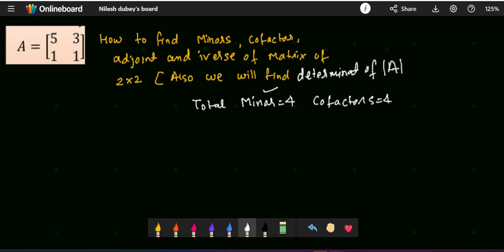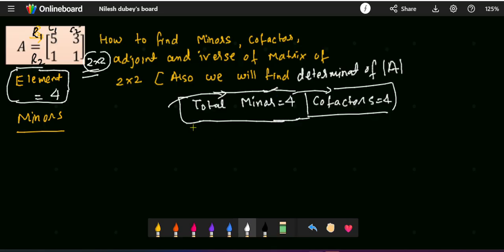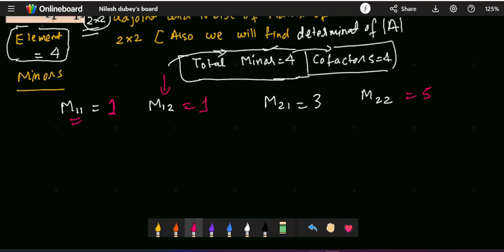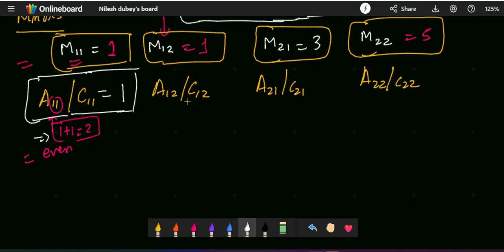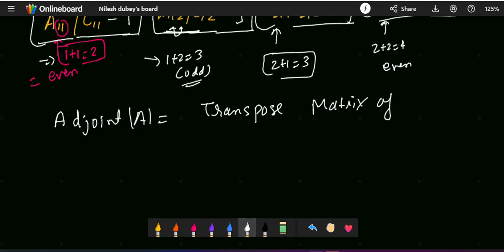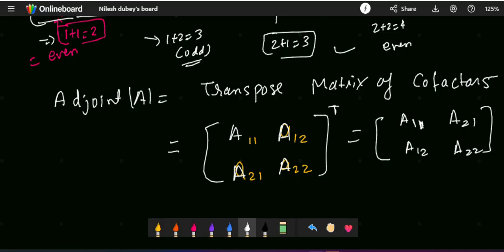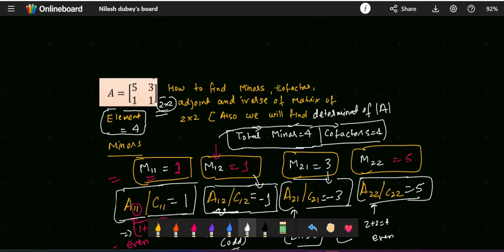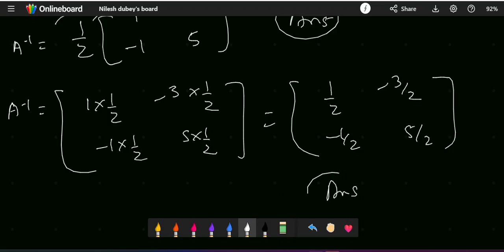how to find inverse adjoint of a matrix minors and cofactors JEE 12th maths IPMAT minors cofactor